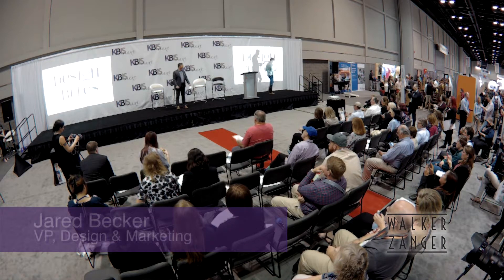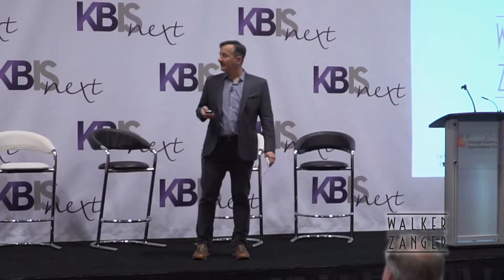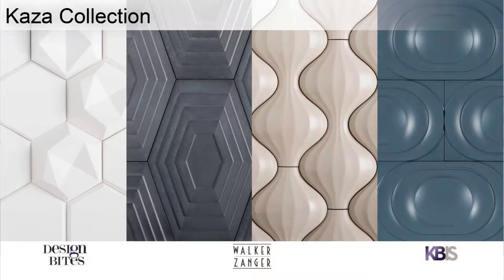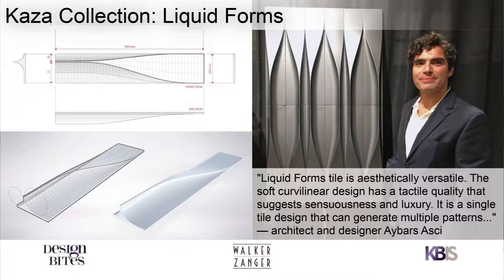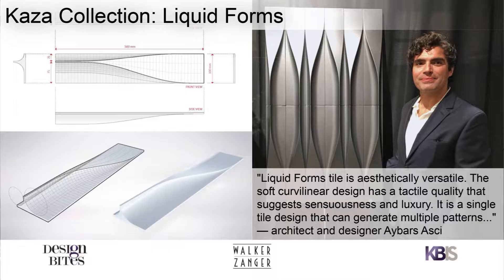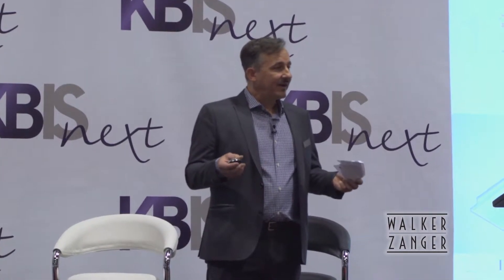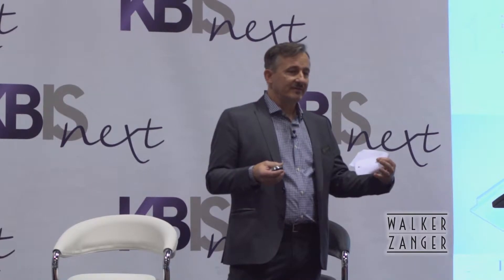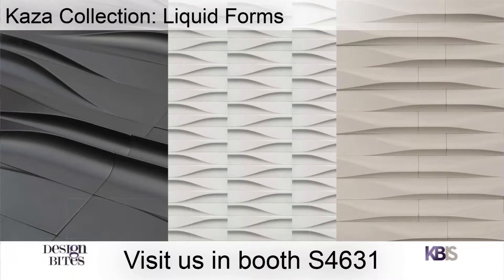Walker Zanger at DesignBites 2017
Jared Becker, Walker Zanger VP of Design and Marketing, presents 'Liquid Forms' at DesignBites 2017. Watch as he introduces the newest addition to the Kaza collection and discusses concrete as a tile material.